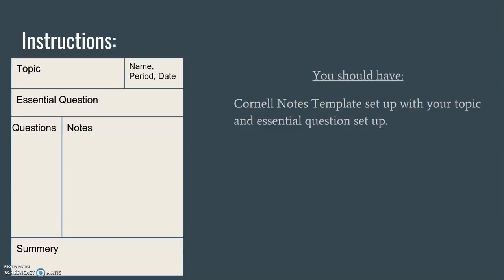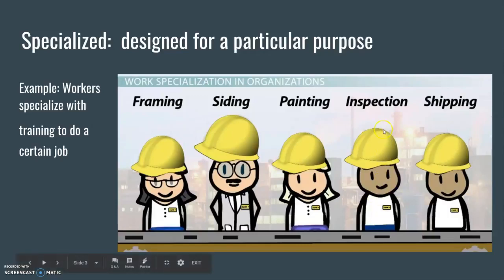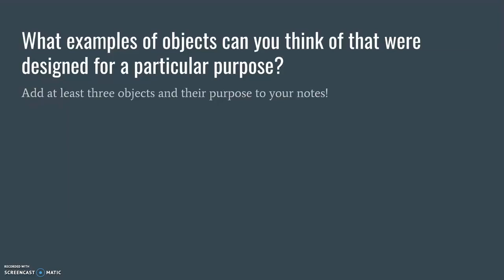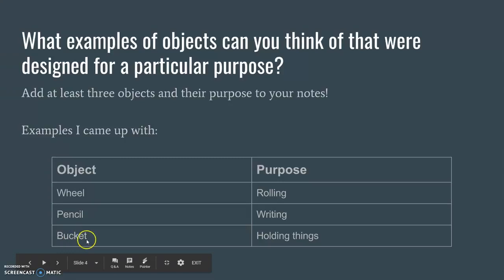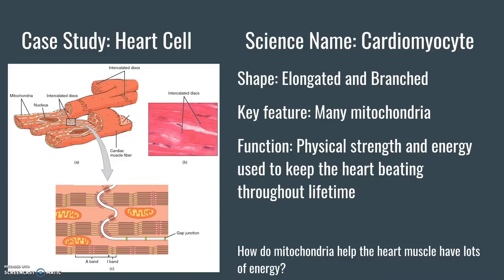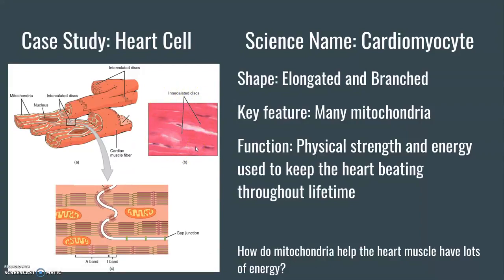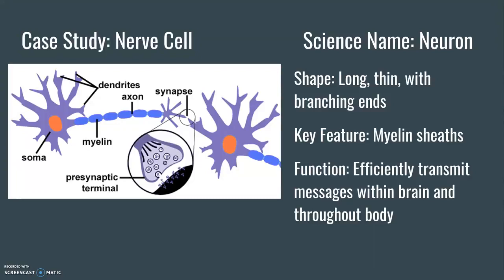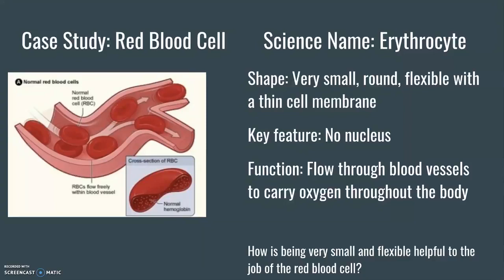Structure and Function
How does the structure of cells and muscles relate to their function?